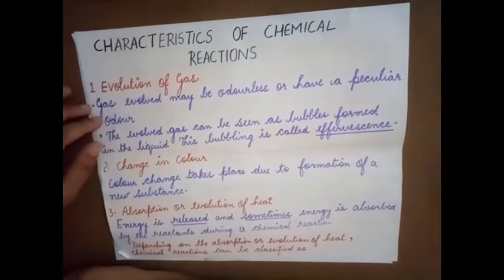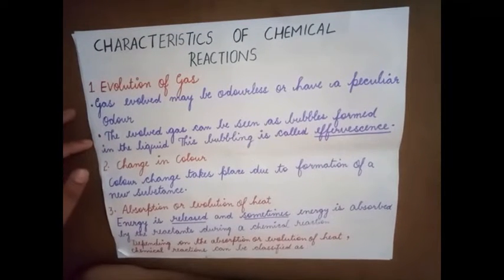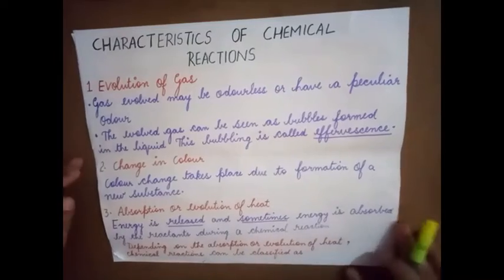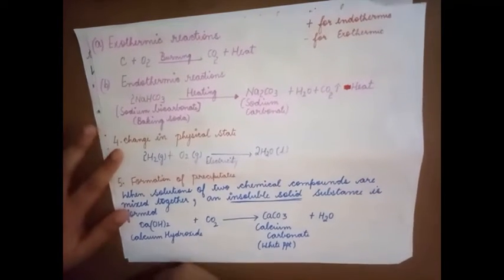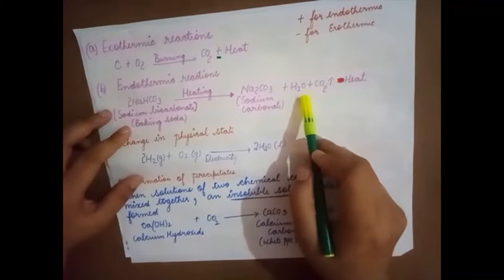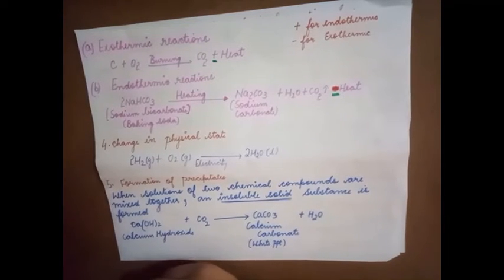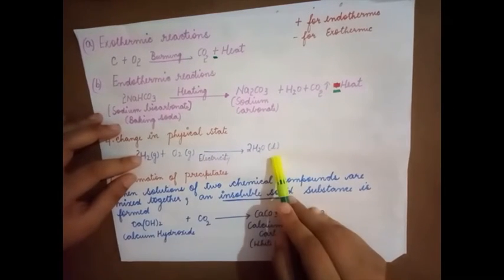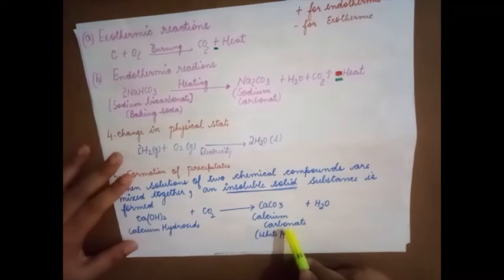Chemical reactions video 17 part 1